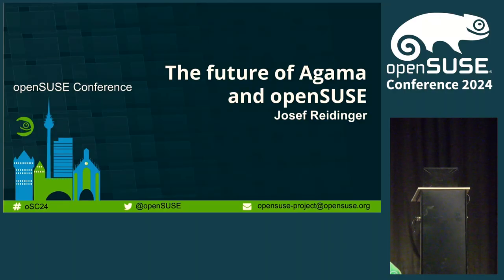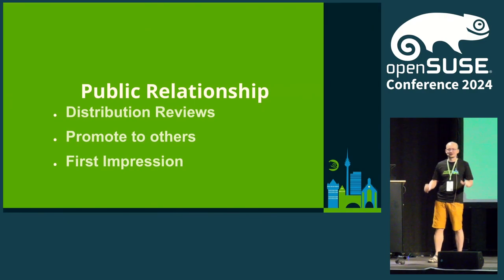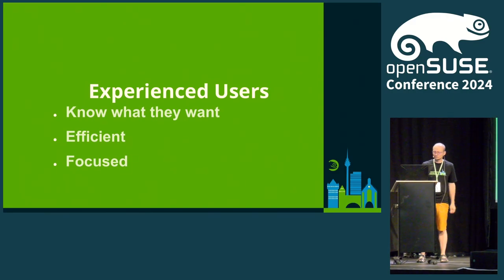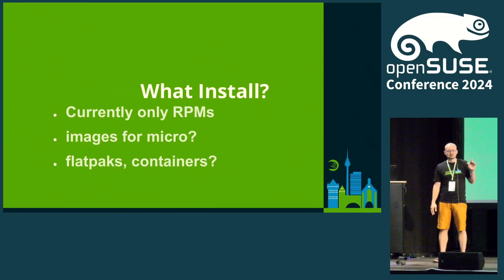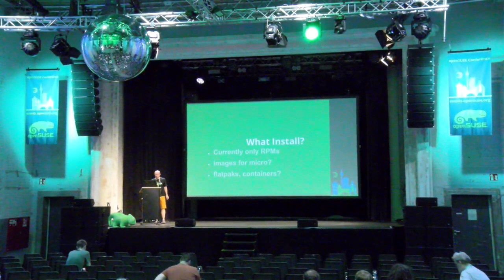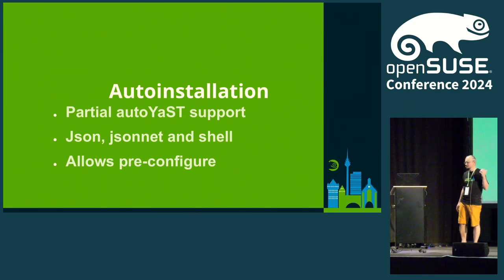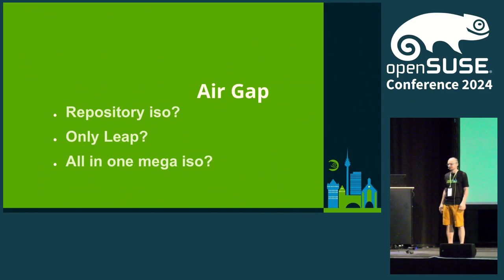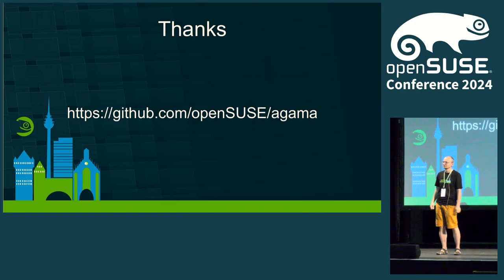The future of Agama and openSUSE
The goal of this session is to foster a conversation about the new installer developed by the YaST Team and how it can fit in the future plans for openSUSE.

First, we will provide a high level view of Agama, the new experimental installer that you can see in action at a separate session at openSUSE Conference 2024.

Then we will dive into several specific topics like concrete features, current status, future plans, comparison with YaST, compatibility with AutoYaST profiles and much more.

Finally we want to use this session to gather opinions from the openSUSE community and to discuss how we want to move forward regarding the installation of our operating systems in the mid and long terms.